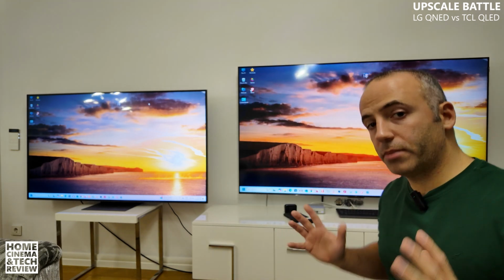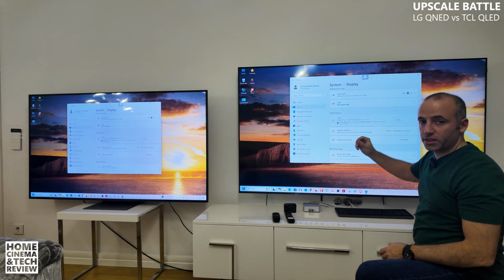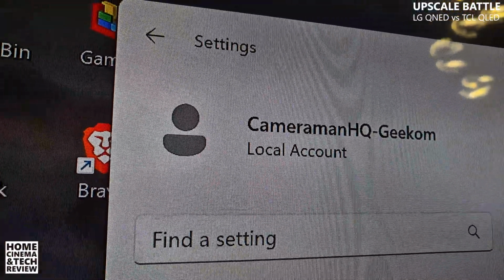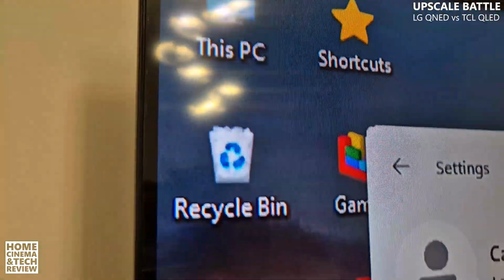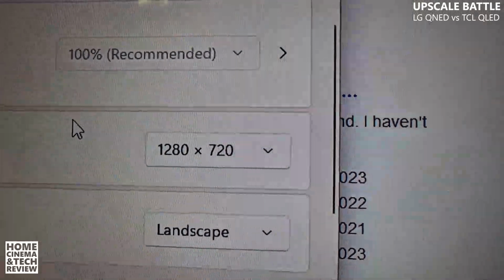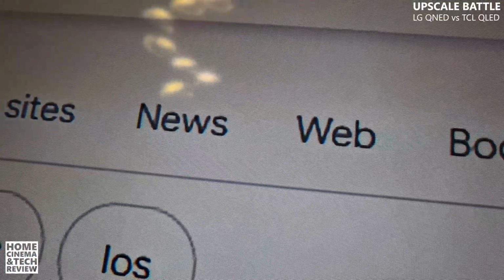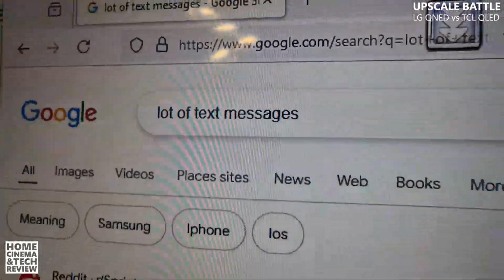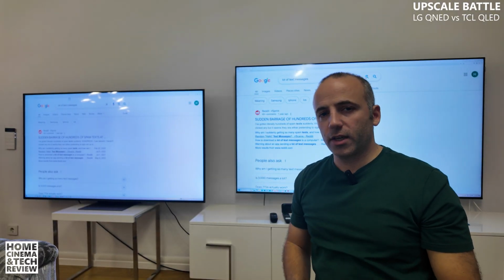The Ultimate Budget QLED Showdown - LG QNED vs TCL QLED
in this video I am trying to show you how upscale could change image quality and you are not just paying for panel you are also paying for processing power.

TCL T8B vs LG QNED81 4K Gamer TV Comparison Expect The Unexpected